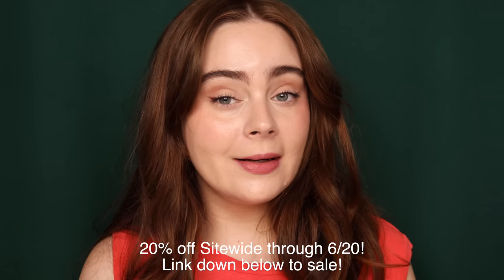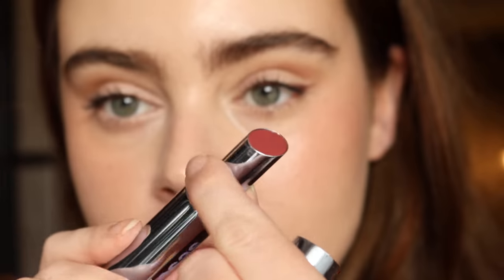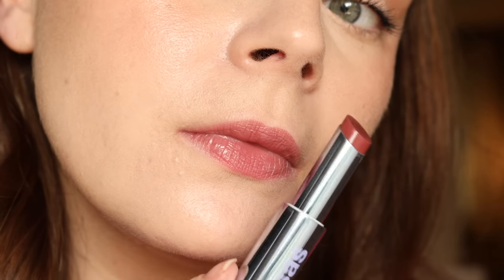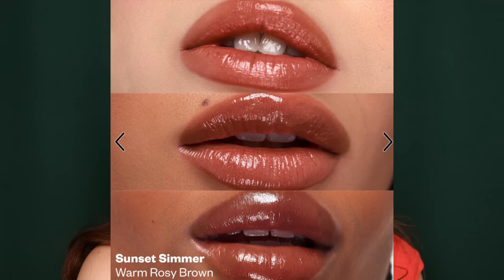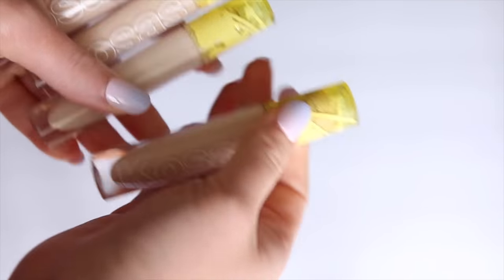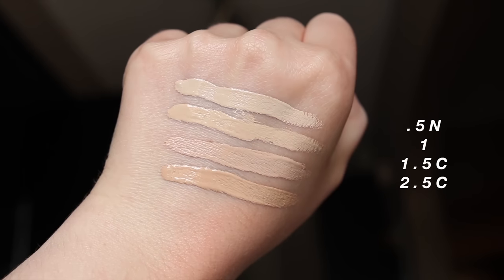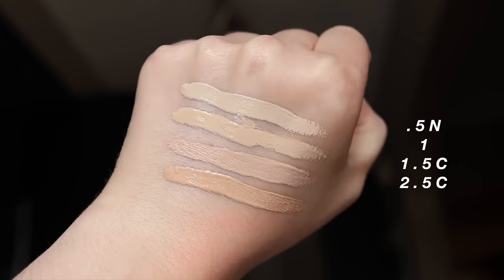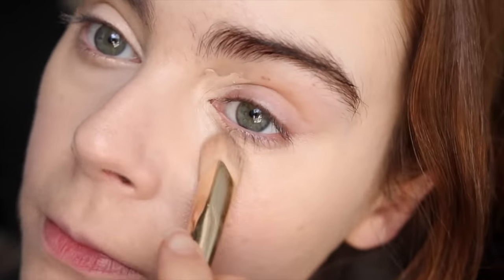Amazing holy grail makeup (+ new favorites!!)